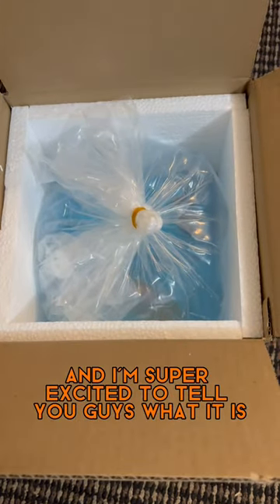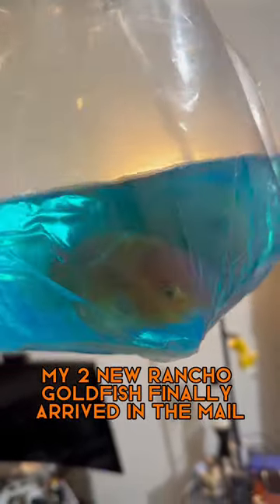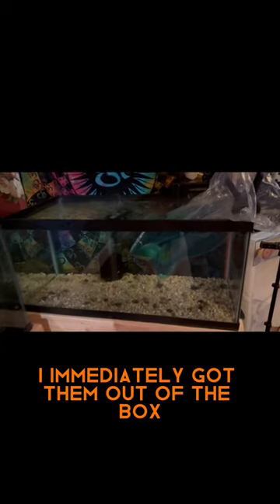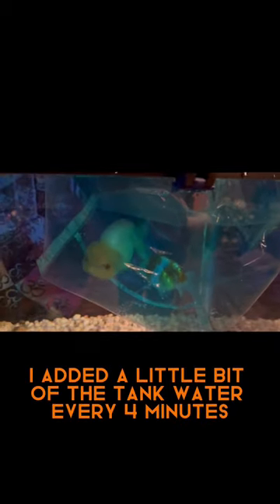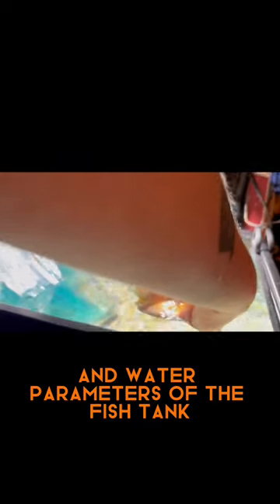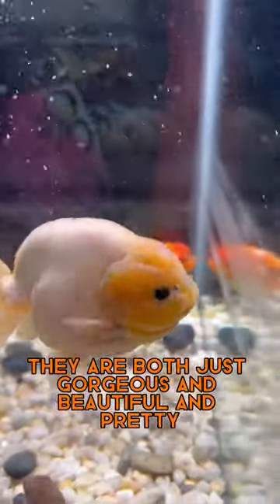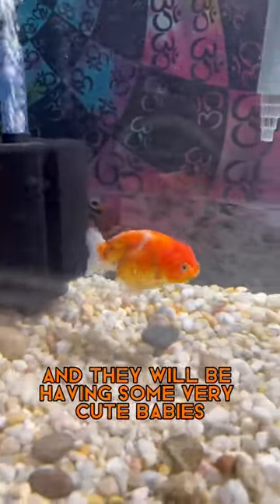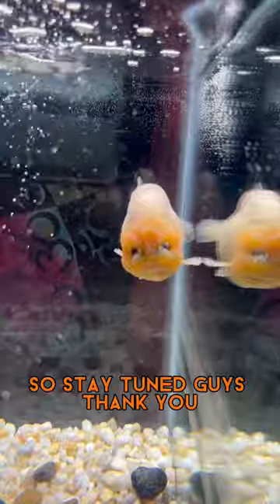My Ranchu Goldfish Have Arrived! Goldfish Island unboxing! New Ranchu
My new Ranchu Goldfish from goldfish island! I’m so excited!